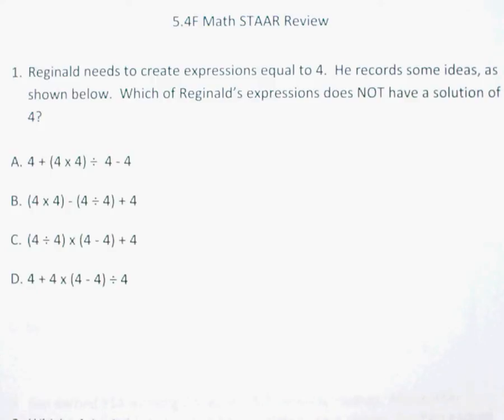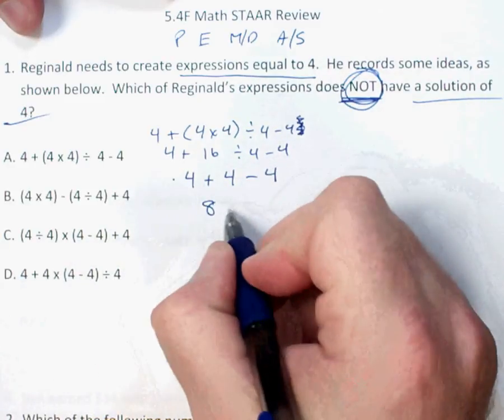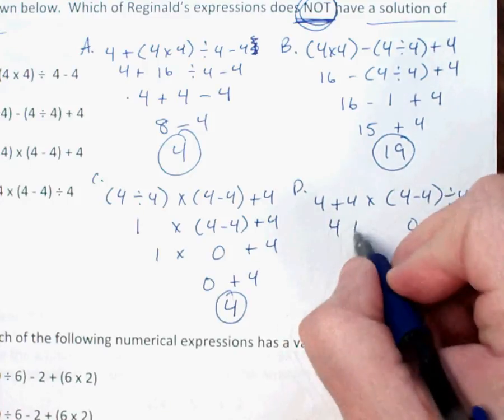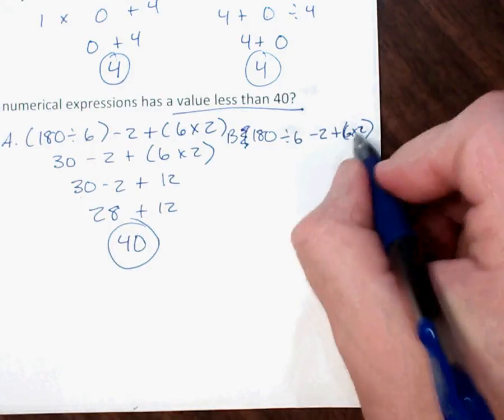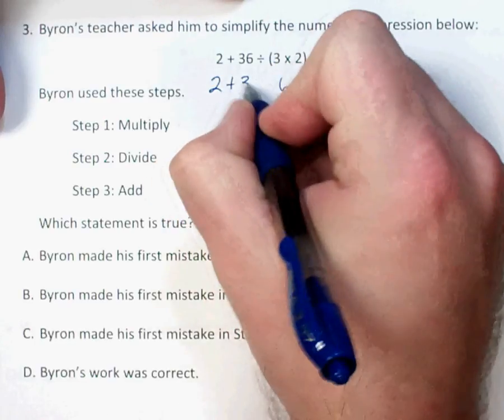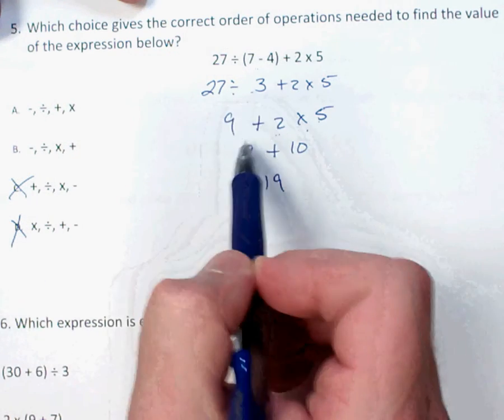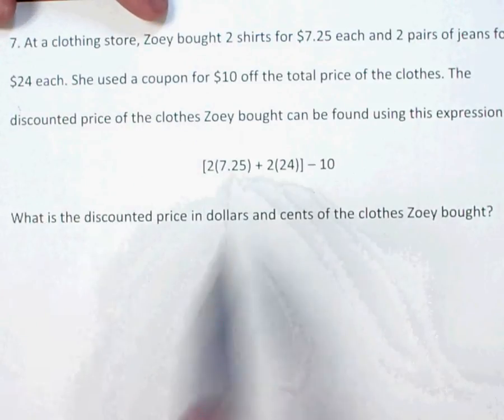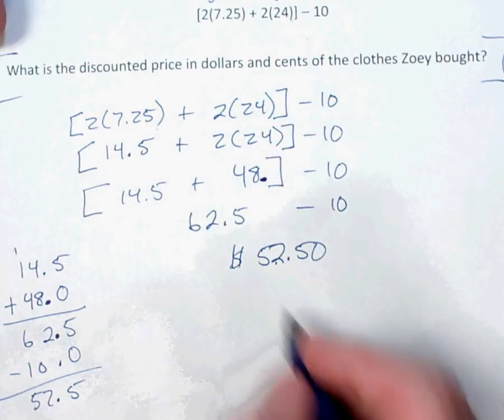Order of Operations STAAR Word Problem Review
TEKS 5.4F Practice with order of operation using word problems.